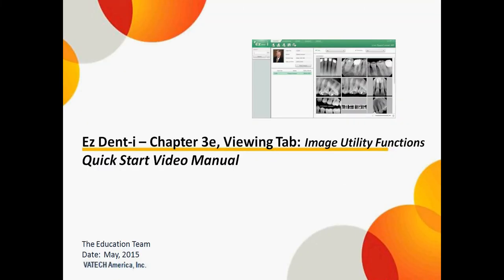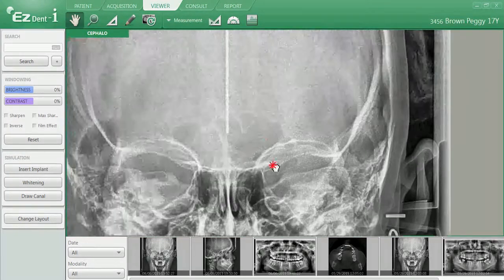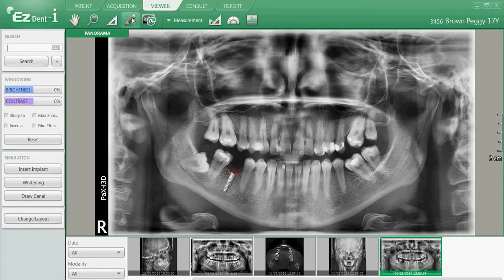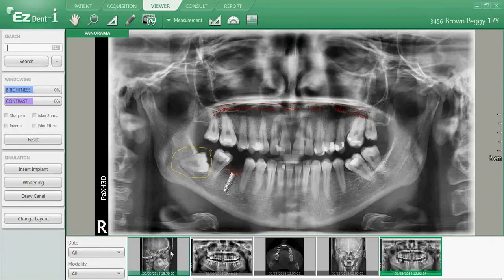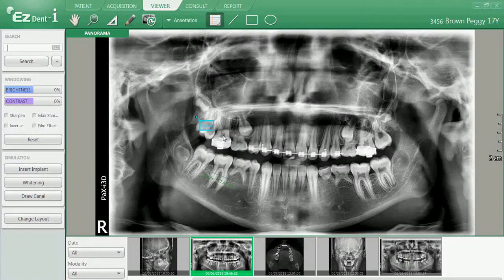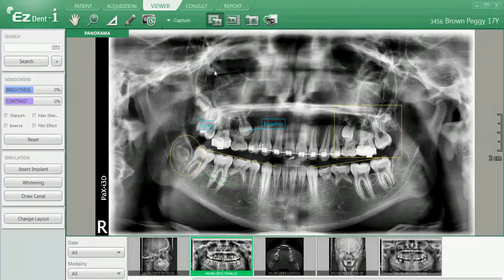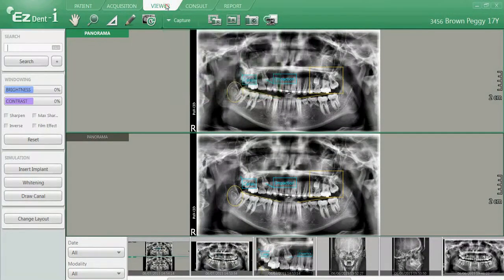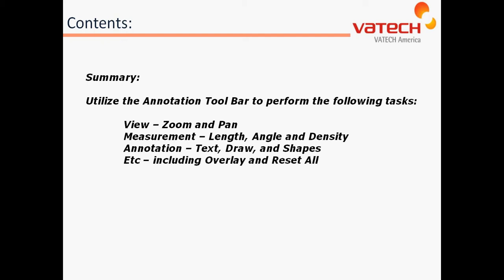Viewer : EzDent-i Chapter 03 05 Annotation Tool Bar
Software guide and quick-start video for the Viewing tab, covering image utility functions such as:

- Viewing (zoom and pan)
- Measurement (length, angle, density)
- Annotation (text, drawing, shapes)